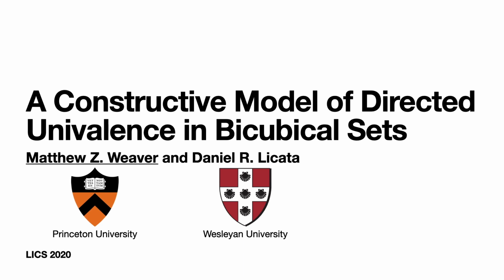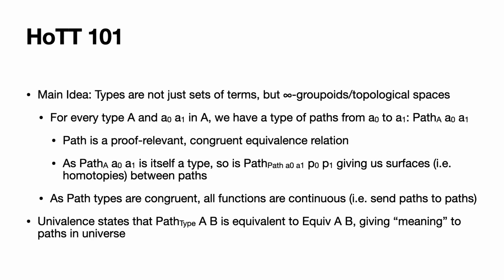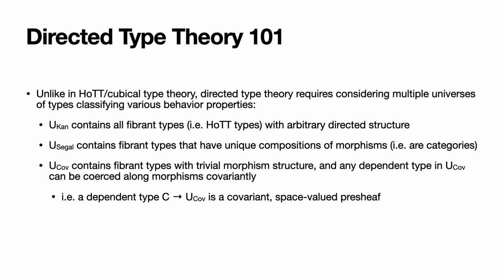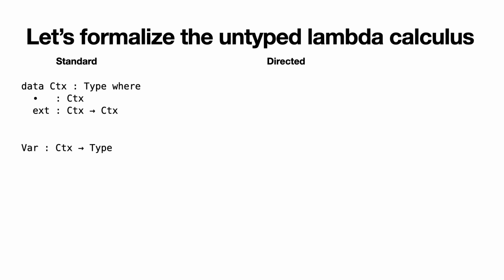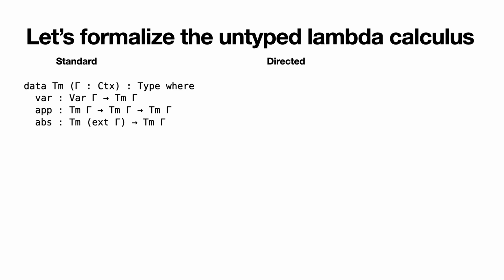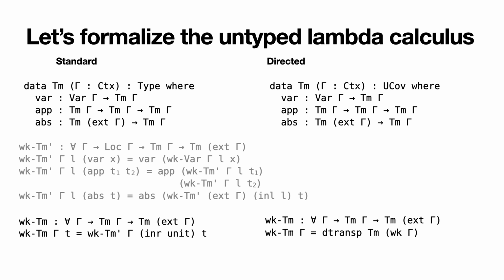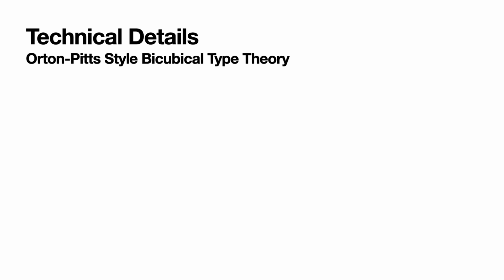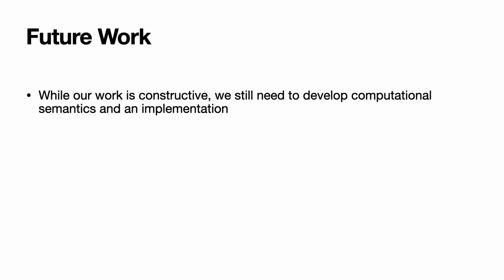E5.E – A Constructive Model of Directed Univalence in Bicubical Sets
LICS 2020
A Constructive Model of Directed Univalence in Bicubical Sets
Matthew Z. Weaver, Daniel R. Licata